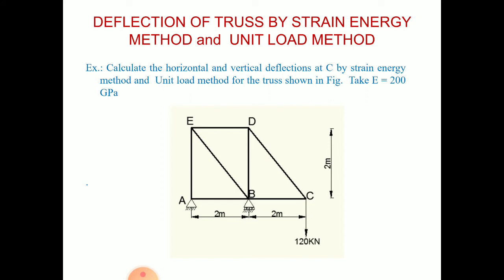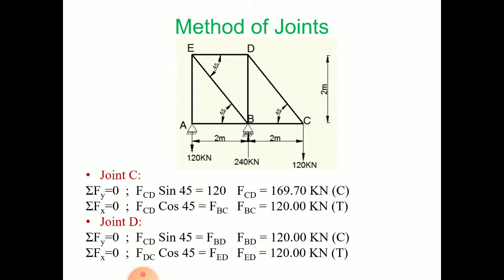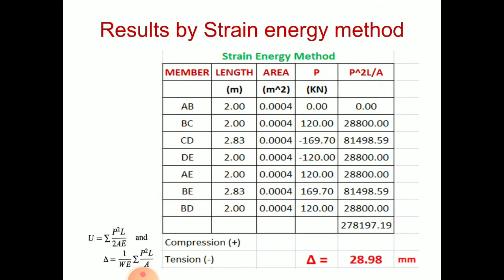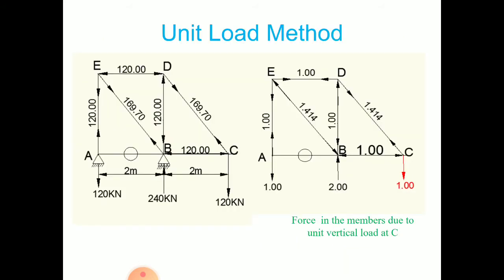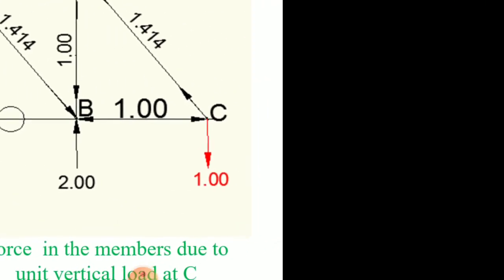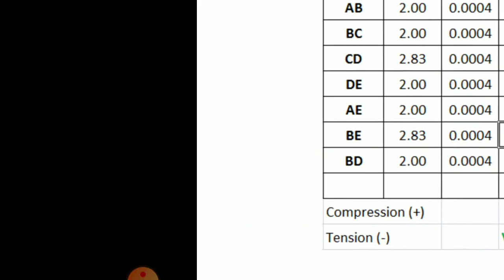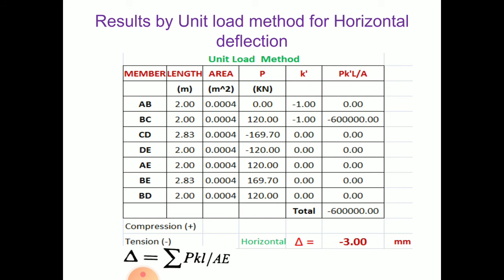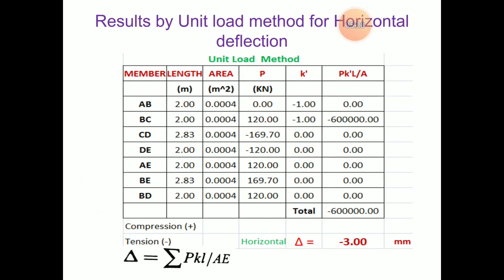Deflection in Truss by Strain energy method and Unit load method